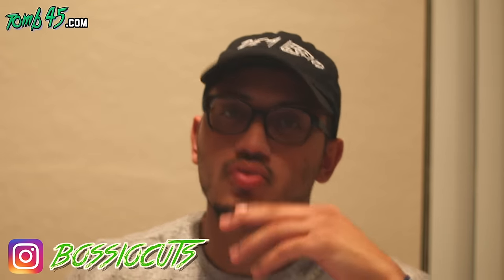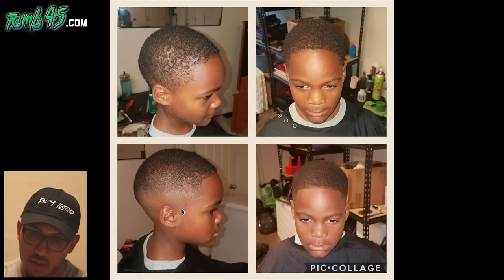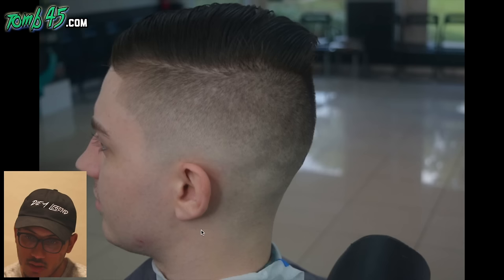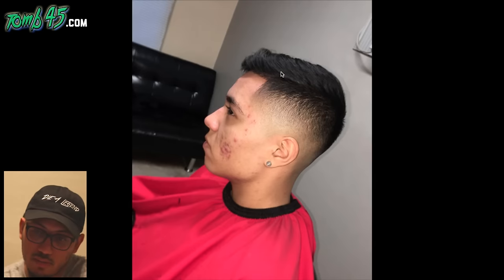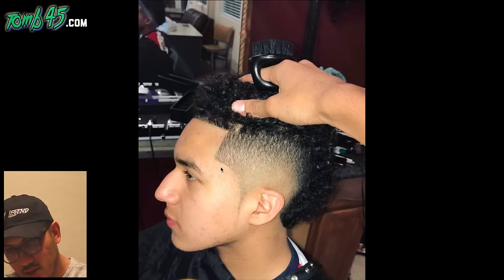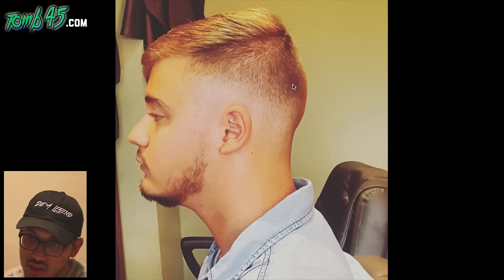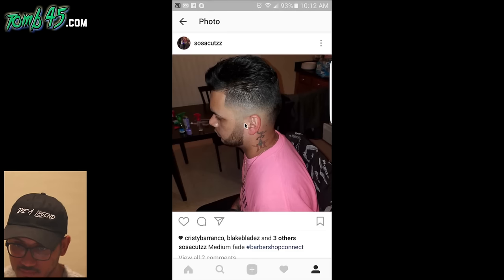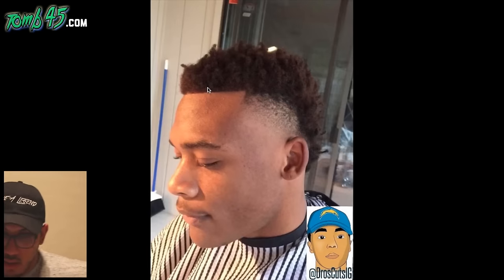Improve YOUR Haircuts! YHMF 11